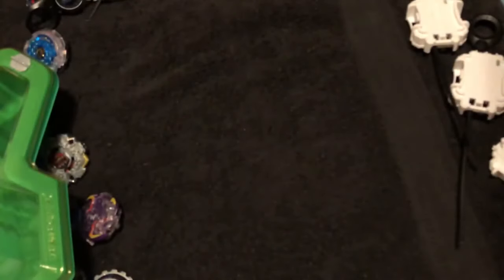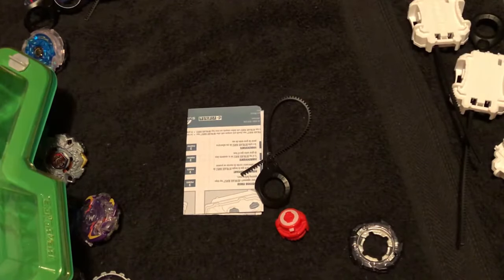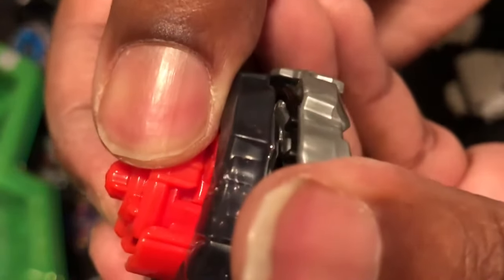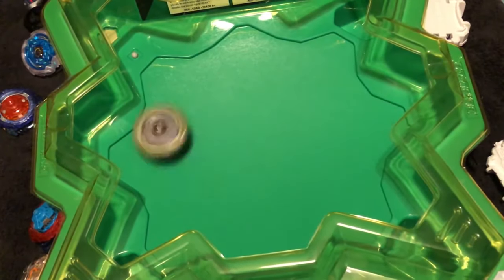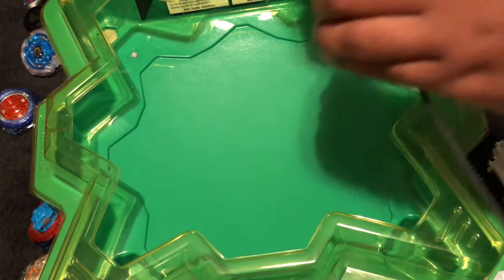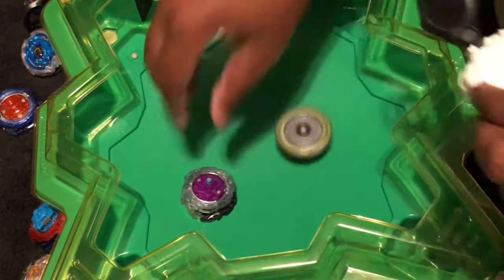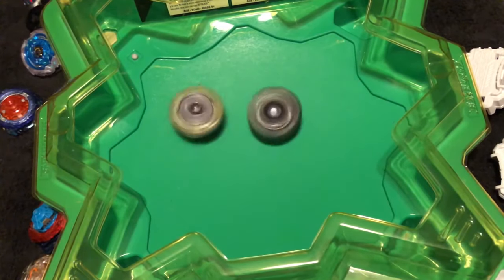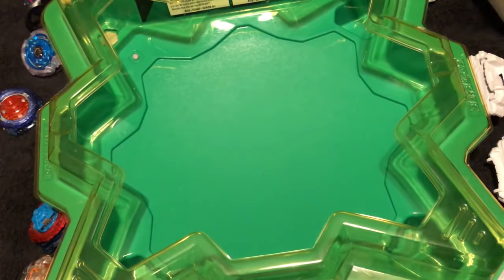Cognite C3 Beyblade Burst Evolution Unboxing